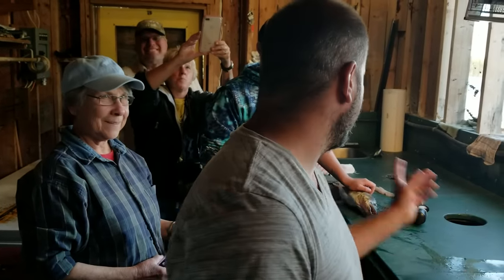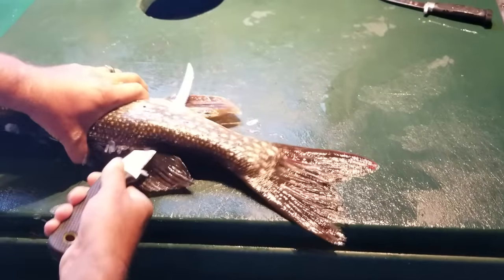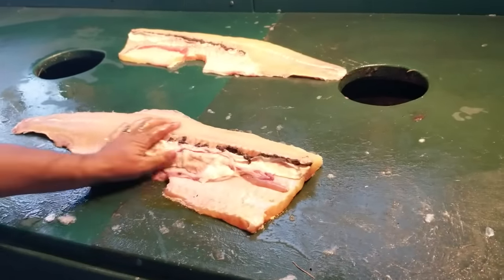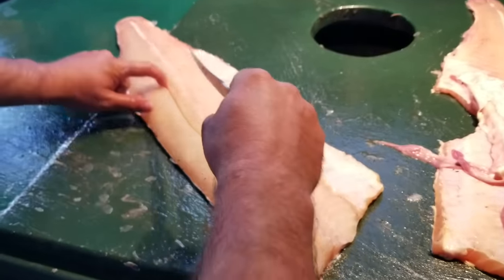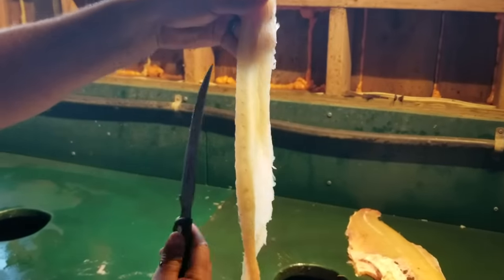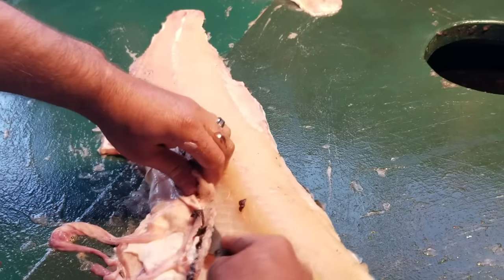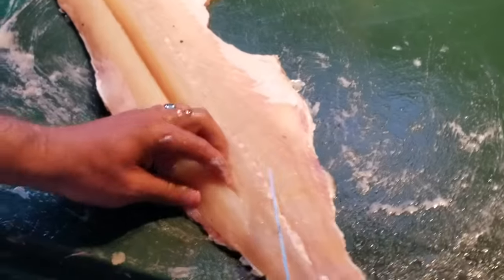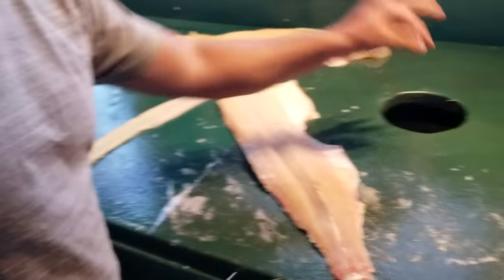How to Fillet Northern Pike with zero bone!! ( Y bone )